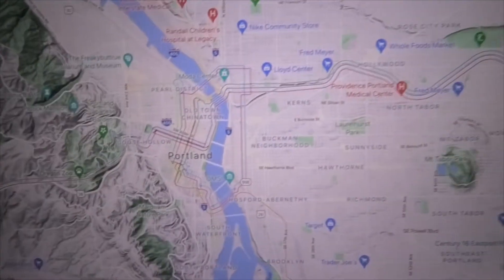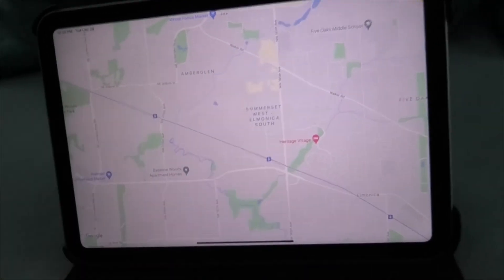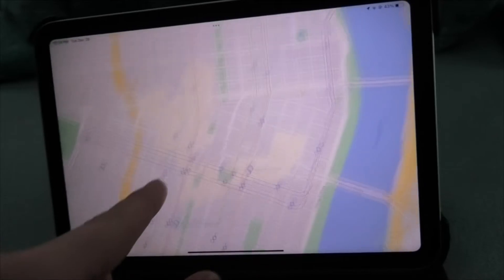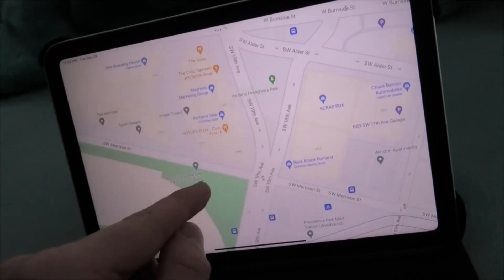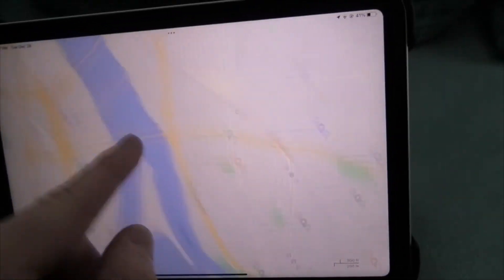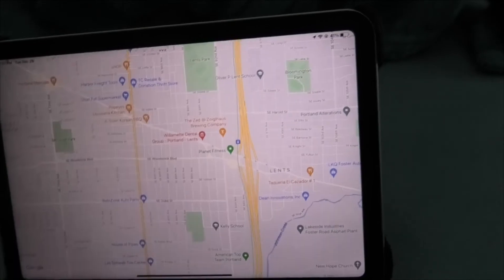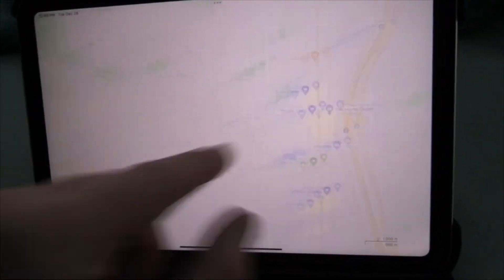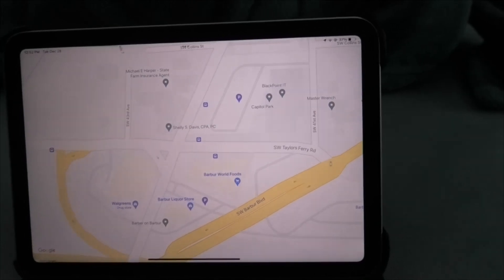Trimet Future Ideas & Lines (Part 2)